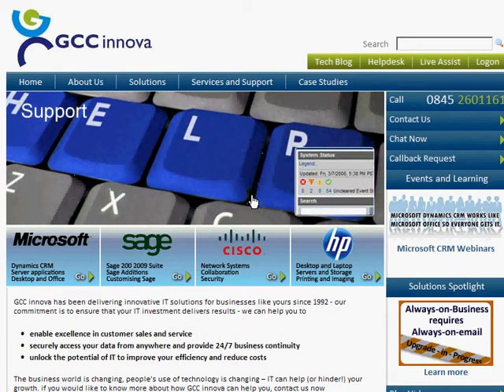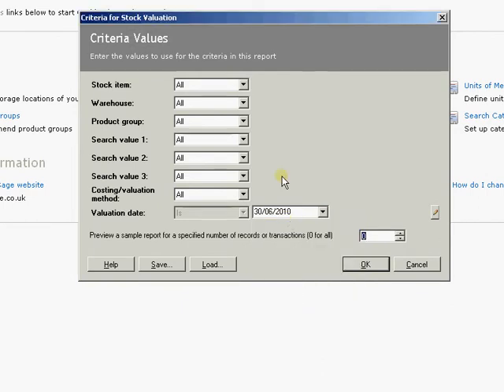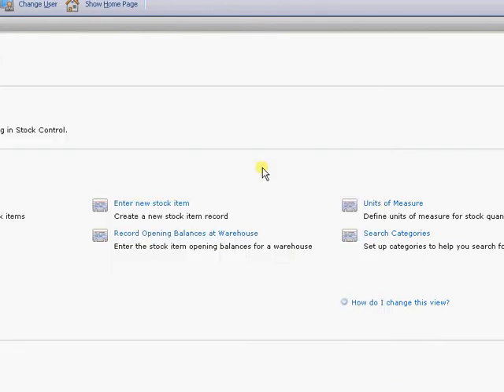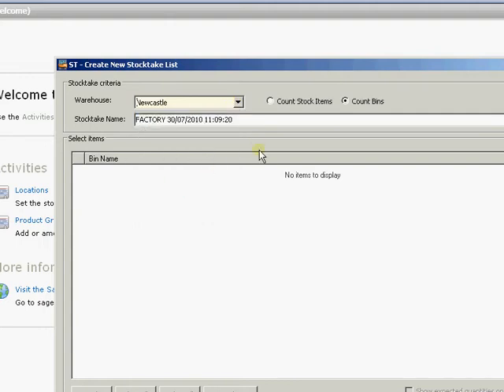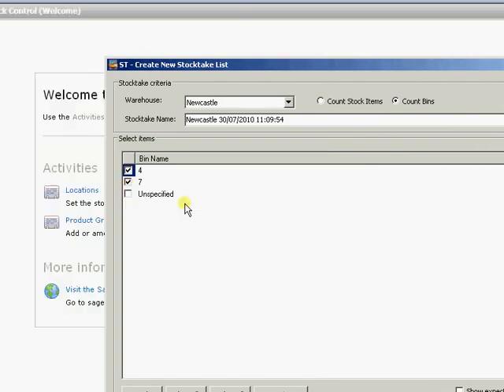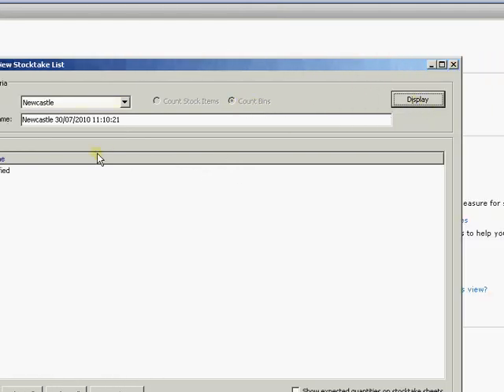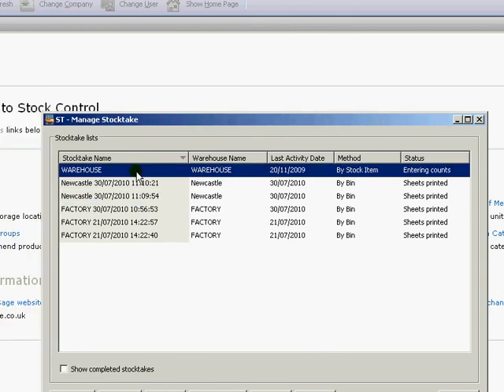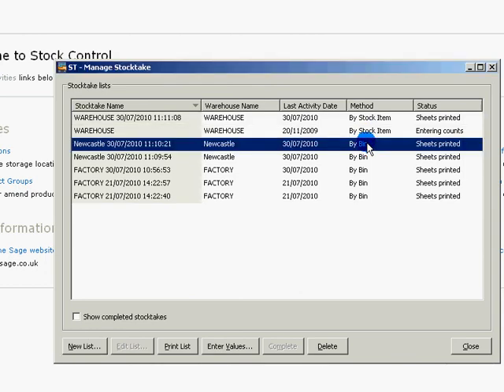Sage 200 2010 New Features Stock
Video on the new features of the stock module within Sage 200 2010